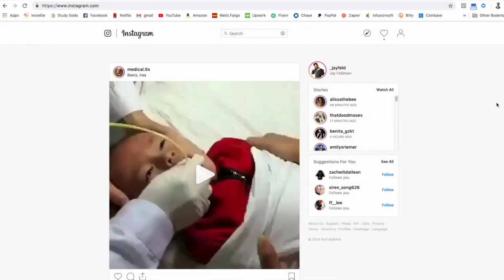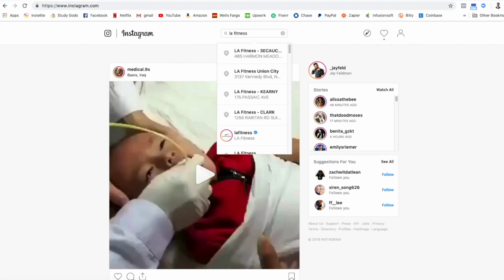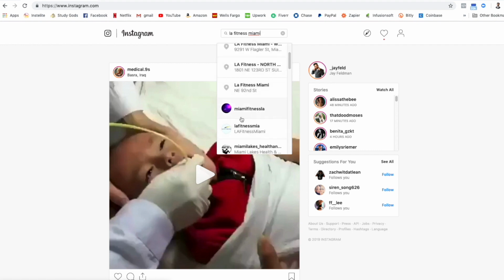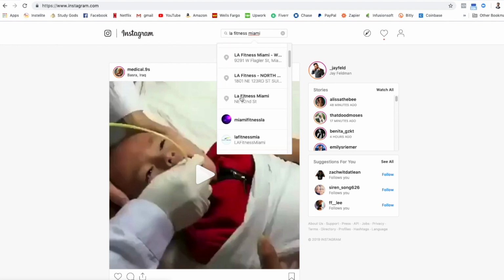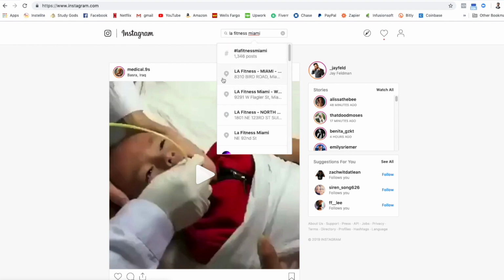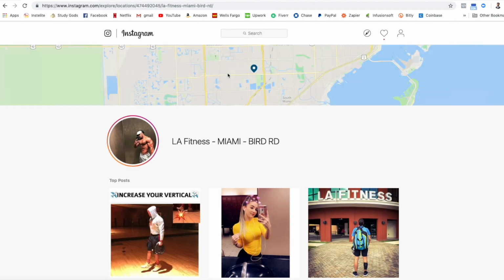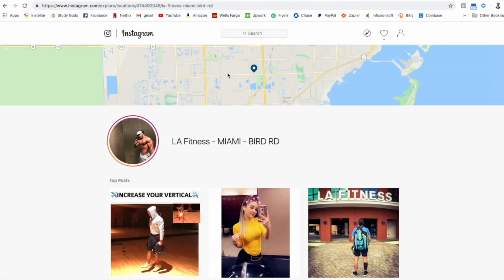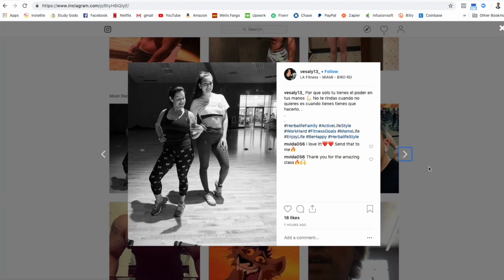Instelite Tutorials - Geotargeting